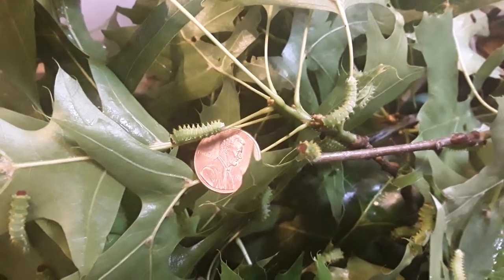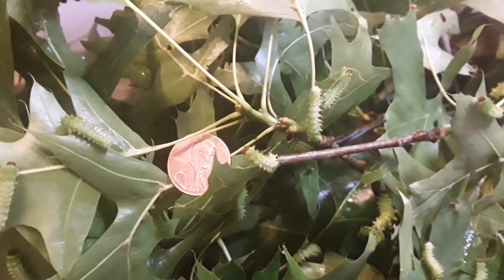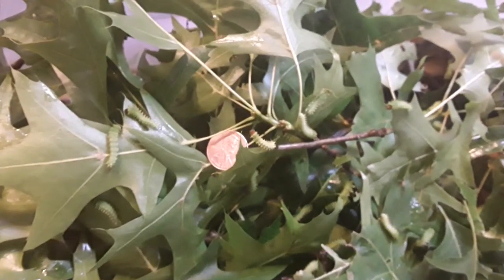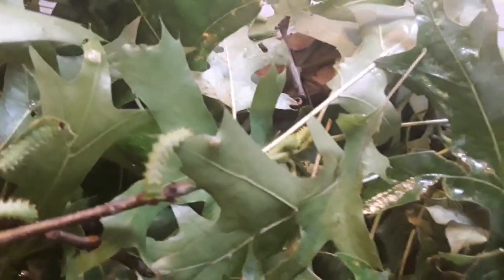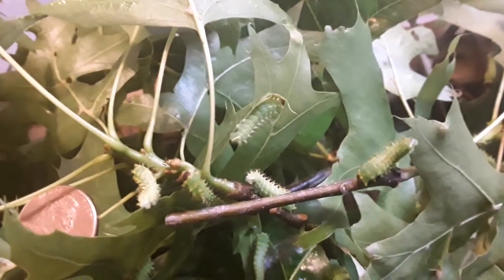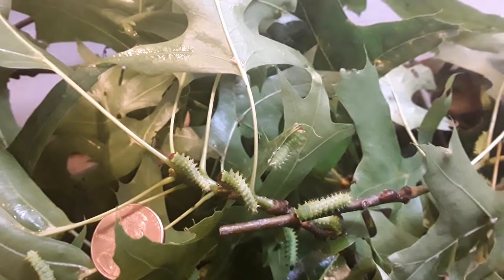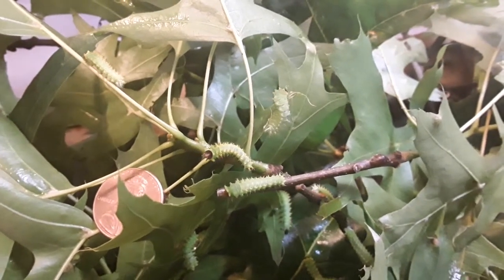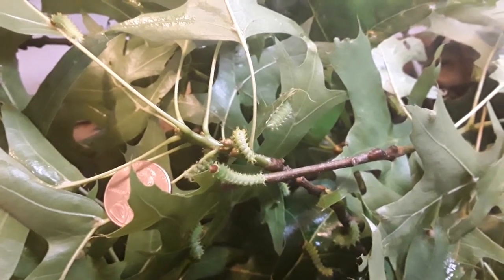Polyphemus Caterpillars In Their Second Instar And Growing Fast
These second instar caterpillars of the Polyphemus moth are growing so fast you can almost watch them grow! Starting out at less than a quarter of an inch at hatching, they have more than doubled in length and are many times more massive. Hope you continue on their journey to cocoon spinning with me.